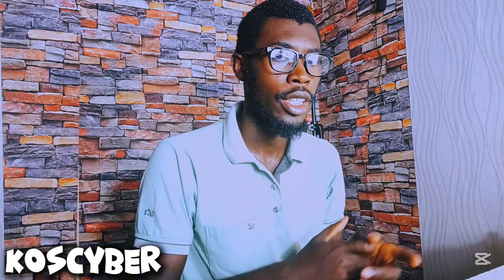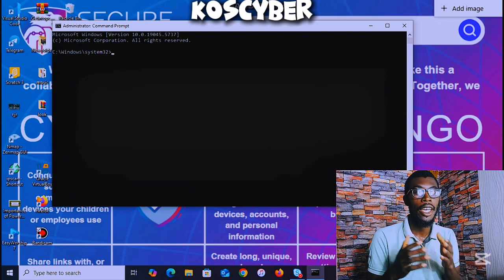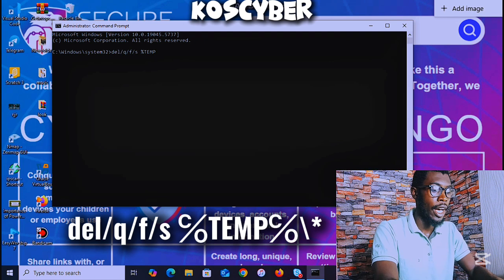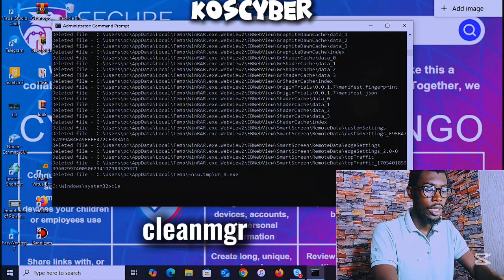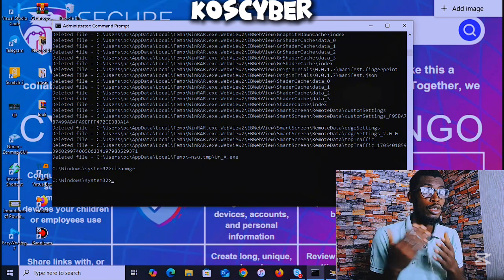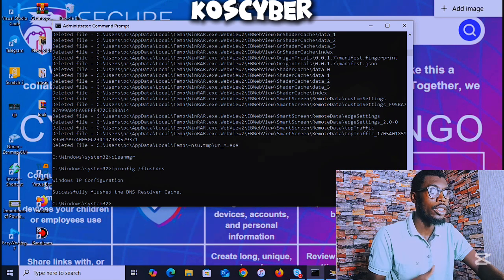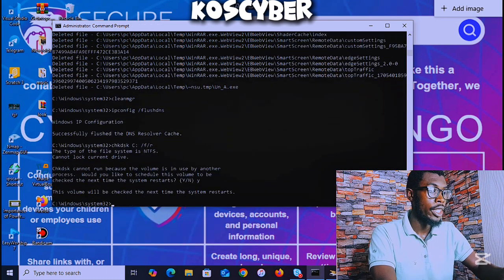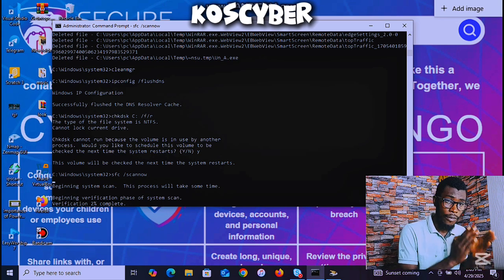Boost Windows Performance with These CMD Hacks (No Software Needed!)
Want to speed up your Windows laptop and free up space without installing third-party tools? In this video, I’ll walk you through 7 powerful Command Prompt (CMD) commands every Windows user should know. From deleting junk files to repairing system errors, these tips will help you boost performance and keep your system running smoothly.
‎These are 100% safe commands used by IT professionals and ethical hackers for basic maintenance and troubleshooting.
‎Commands Covered:
‎1. Delete Temporary Files
‎2. Run Disk Cleanup
‎3. Clear Windows Update Cache
‎4. Flush DNS Cache
‎5. Fix Disk Errors (chkdsk)
‎6. System File Checker (sfc)
‎7. Manage Startup Programs
‎Mentioned Commands (Copy & Paste):
‎del /q/f/s %TEMP%\*
‎cleanmgr
‎del /s /q %windir%\SoftwareDistribution\Download\*
‎ipconfig /flushdns
‎chkdsk C: /f /r
‎sfc /scannow
‎taskmgr